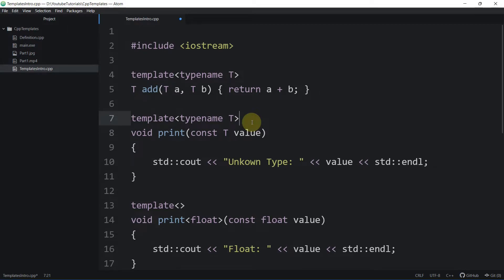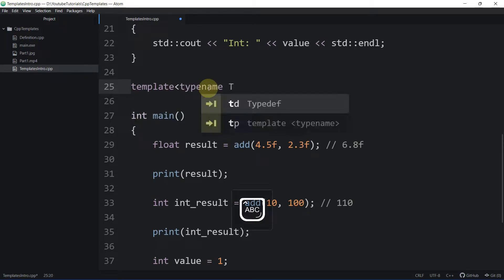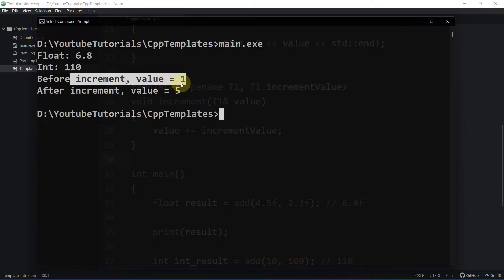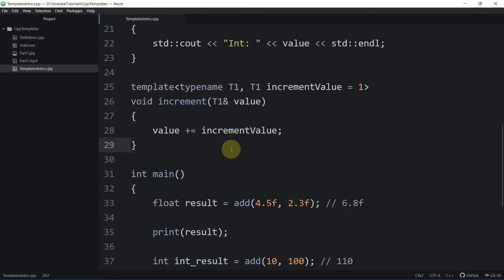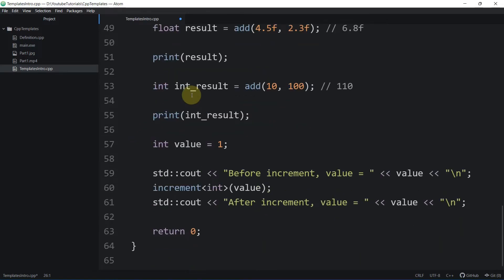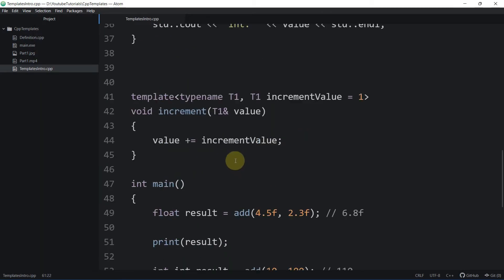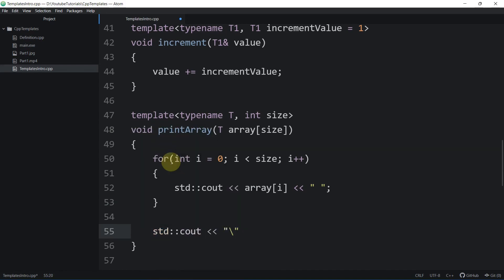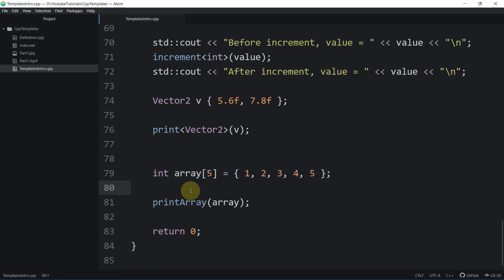C++ Templates | Default template parameters & Explicit Instantiation | Pass arrays conveniently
Hey everyone,

This video explains how to use default template parameter values and how to instantiate templates explicitly, as well as some tips over passing static arrays as function arguments without specifying or passing their element count.

Default template parameter values are useful when the particular value is passed as a template argument frequently or more often than others, so we can make that value a default value of the template parameter.

Explicit template instantiations are useful in the case when we want to hide the implementation of the template function or class.
For instance, we can define the function template in a separate source file from where it is being used.
But the limitation of this approach of hiding the implementation is that it would only work for the types that you have made an explicit template instantiation.

We can also leverage the automatic template argument deduction feature of c++ compilers to pass static arrays by reference without passing its element count, which is more convenient and secure.

In this video:
00:41 Default template parameter values
05:01 Explicit template instantiations
10:20 Passing arrays without it's element count